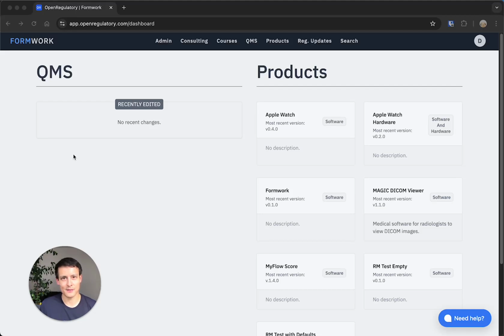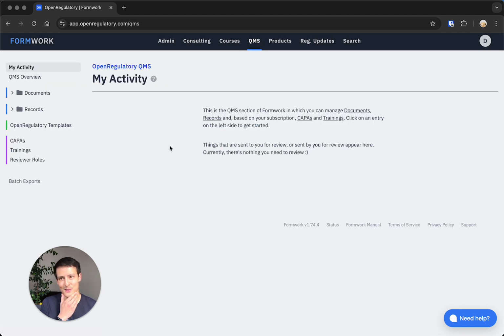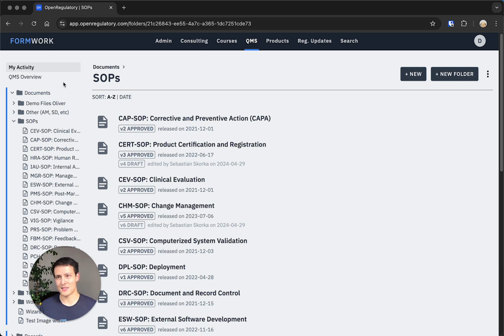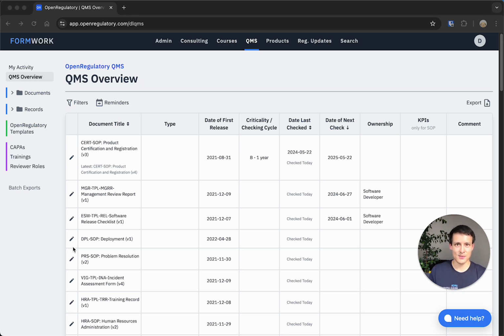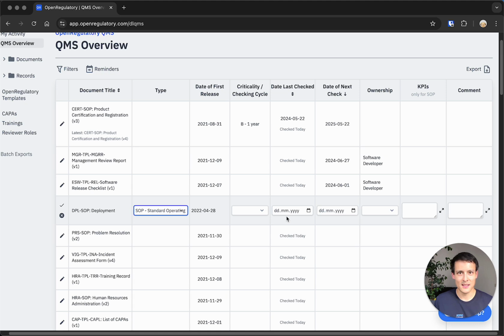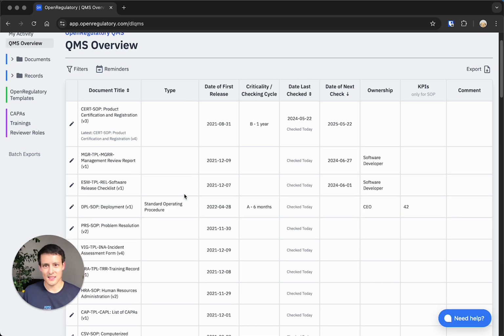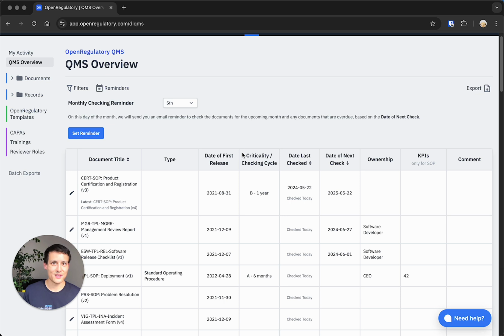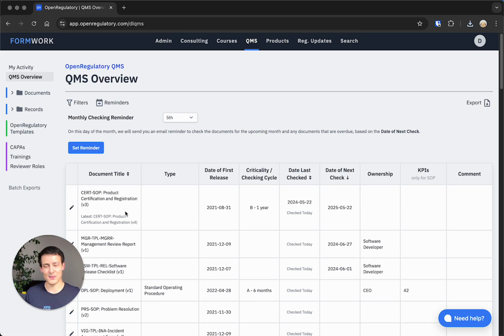QMS Automation With The Formwork QMS Overview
A quick walkthrough on how our eQMS software Formwork helps you automate your QMS documentation with a feature called the "QMS Overview".